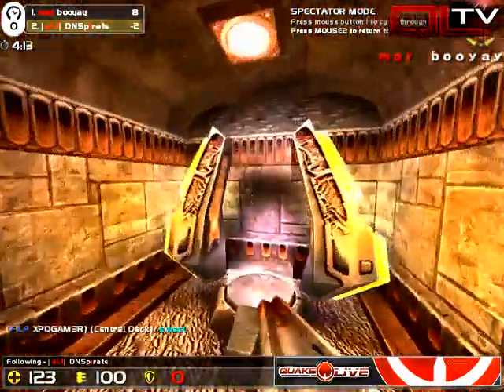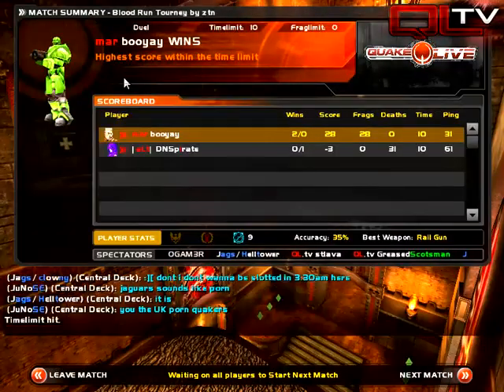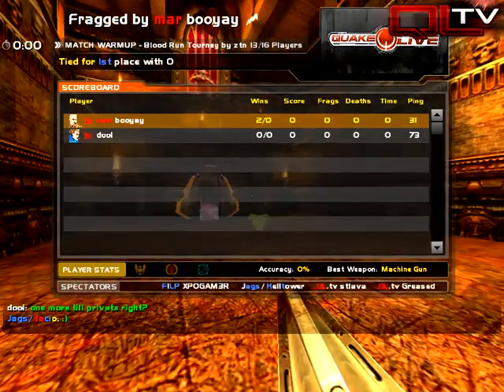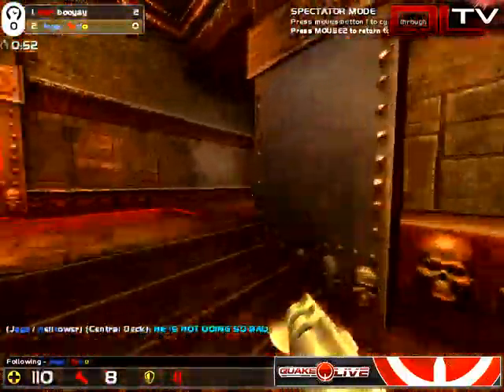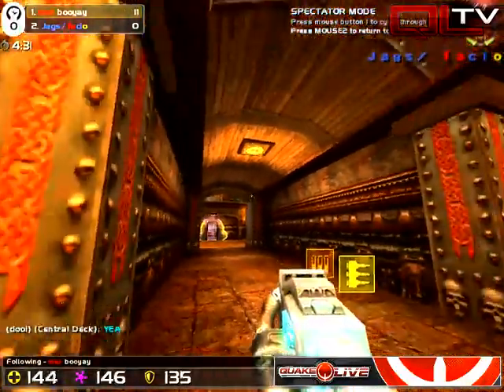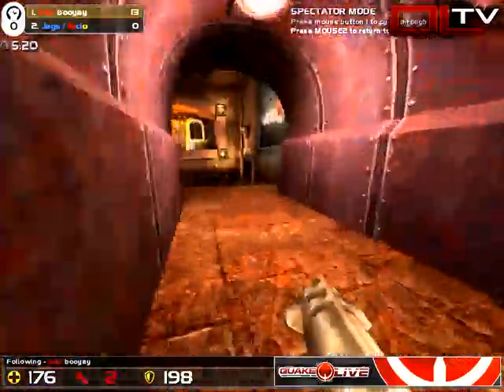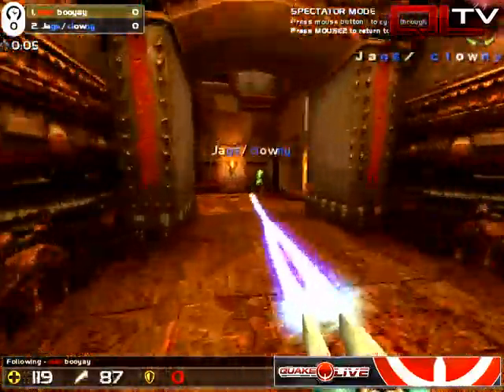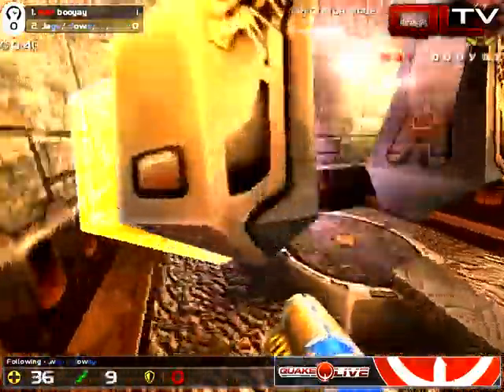King of the Hill - Round 11 - Part 4